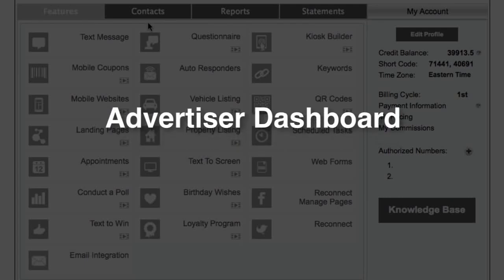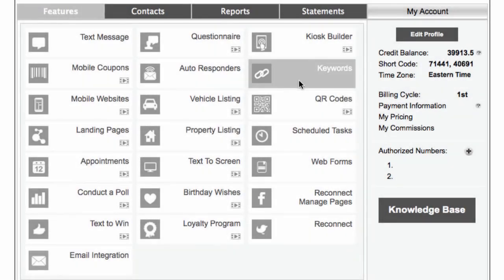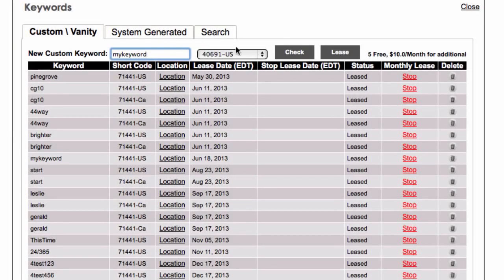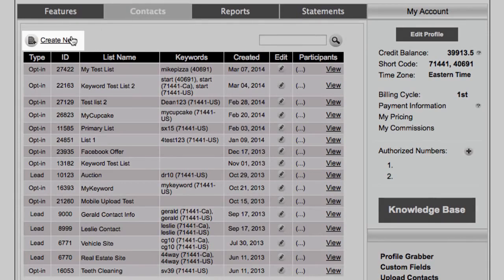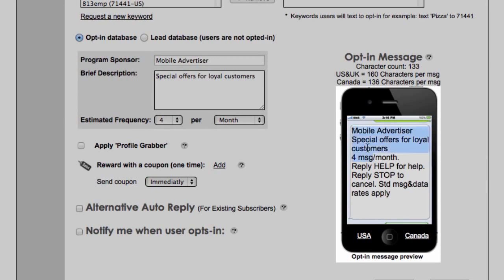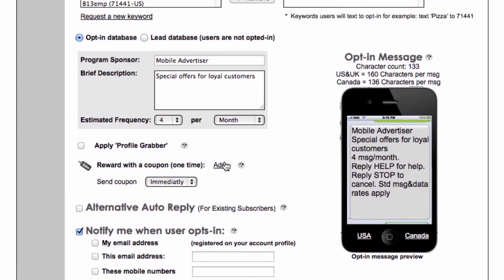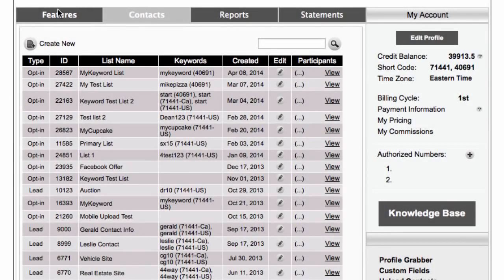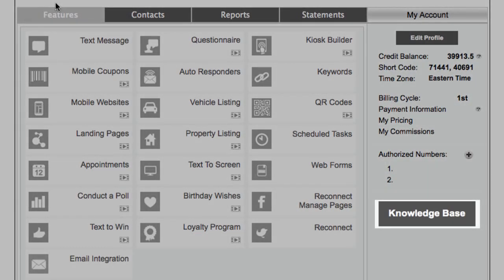PeachText Getting Started Tutorial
Getting started tips to setup your mobile marketing platform.